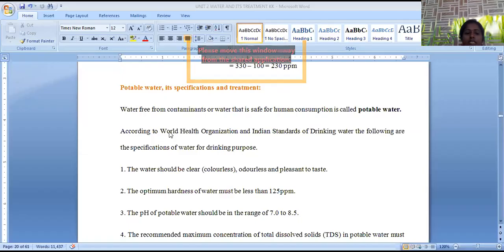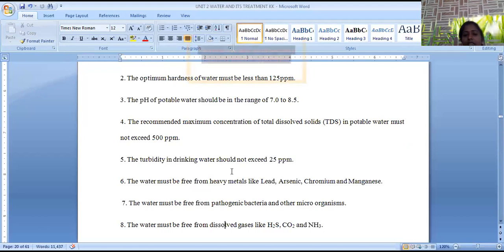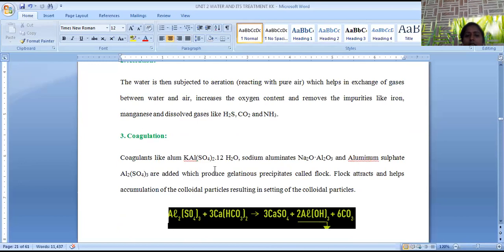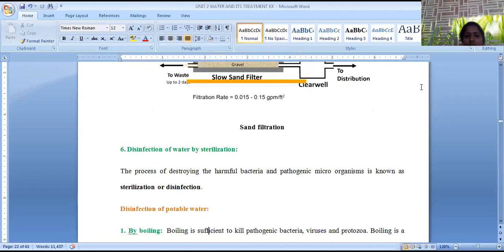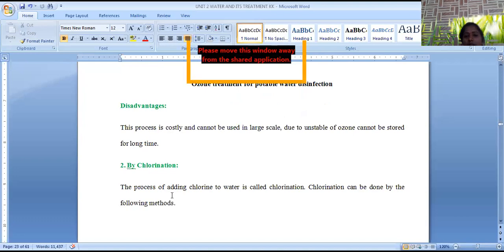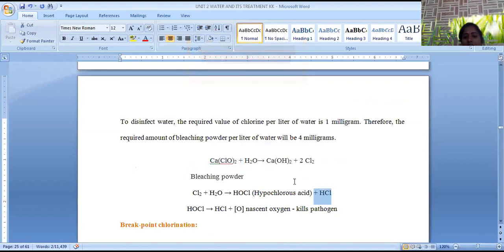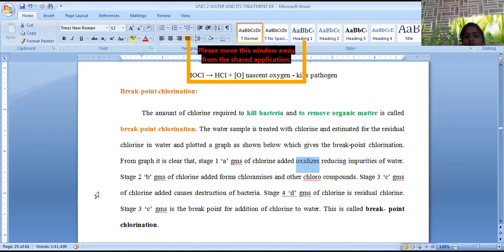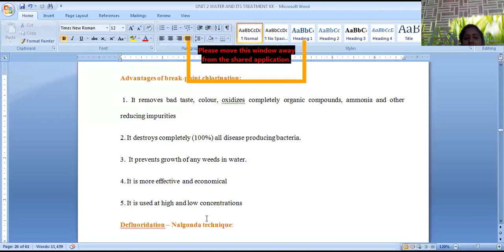POTABLE WATER AND ITS TREATMENT